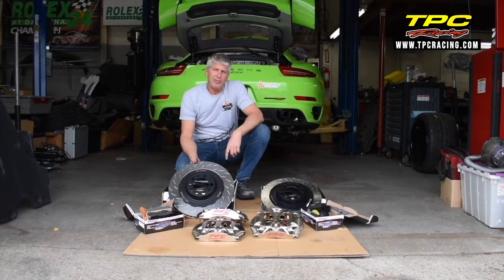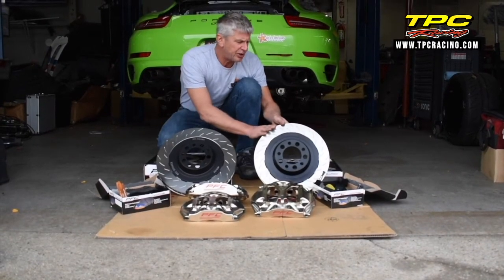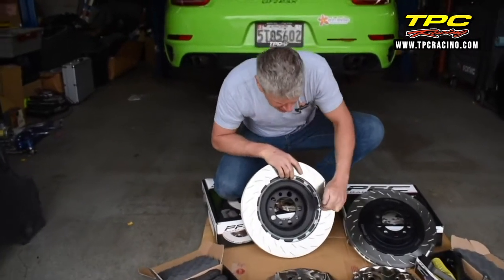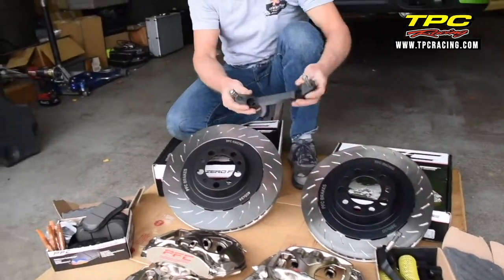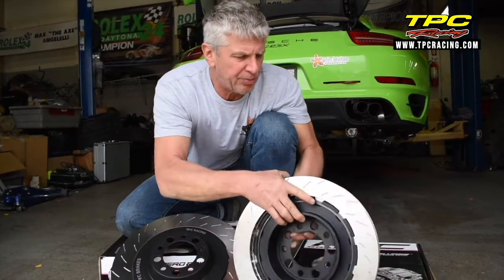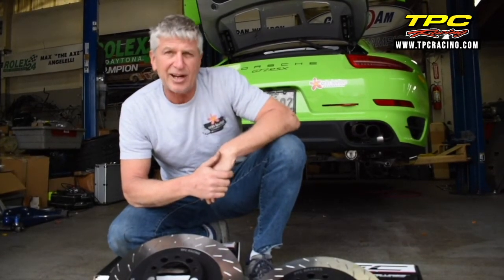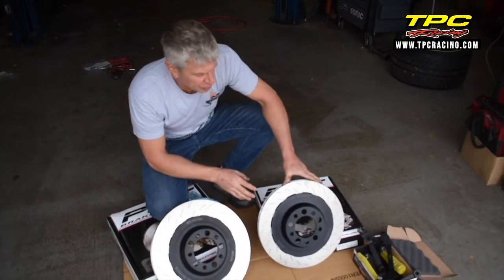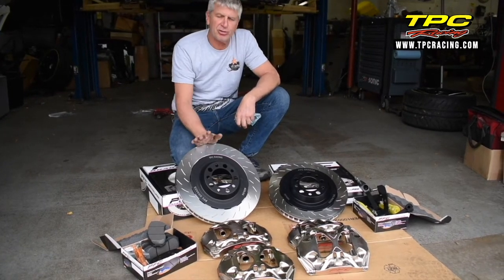PFC Brakes Cup Challenge Kits available from TPC Racing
When PFC Brakes exceeded the seemingly impossible criteria that led them to become the original equipment supplier for the 991 Cup and GT4 Clubsport factory race cars, a new braking performance benchmark was set for race cars and sports cars. Using this race-proven technology, TPC Racing is proud to offer the Cup Challenge Brake Kit by PFC Brakes for nothing short of an amazing braking experience for your road/track or race car in a bolt-on kit.

Cup Challenge Brake Kit by PFC is available in 405/380mm and 380/380mm. Direct bolt-on for all 991-series cars(GT3/GT3RS/GT2RS/Turbo/Turbo S/Carrera models) and 981-series cars(GT4/Cayman/Boxster/S). Also available for most 997/987/996-series cars(GT3/GT3RS/GT2/Turbo/Cup).

Cup Challenge Brake Kit by PFC features

PFC Zero-Drag(TM) Nickel Electroplated ultra-stiff Monobloc calipers, 6-piston front/4-piston rear
PFC vent-cooled titanium piston caps
PFC Zero-Failures(TM) 2-piece floating rotors, 405/380mm or 380/380mm
PFC rotor hats have a dual bolt pattern for Centerlock and for 5-lug hub
PFC stainless steel caliper studs with Jet nuts
PFC 22mm-thick brake pads(PFC 64 high-perf street, PFC 08, or PFC 11 compound)
Available “Endurance” option for 26mm-thick pads
Available TPC Racing DOT-spec banjo-type stainless steel braided brake hoses
Designed to work with OEM GT3 master cylinder and booster
Fits most OEM wheels

As a technical partner and distributor, TPC Racing has competition and street-tested the Cup Challenge Brake Kits thoroughly as well as FARO Arm scanned wheel fitments in-house to eliminate wheel fitment hassles. We are glad to assist.